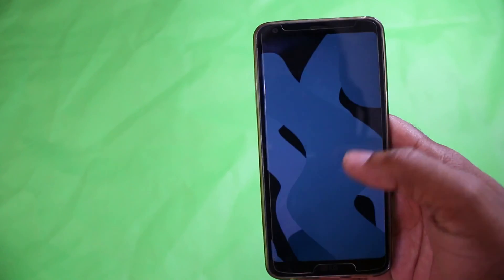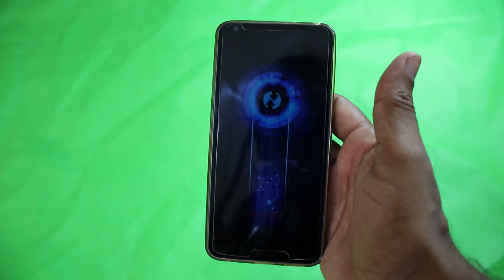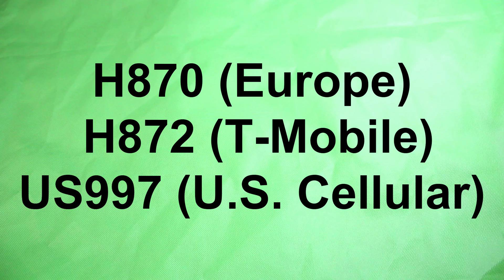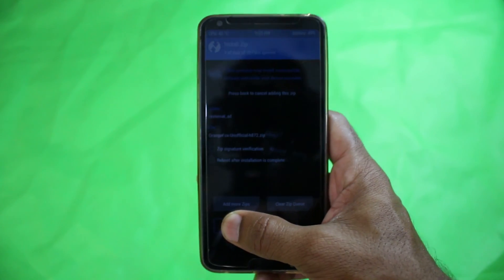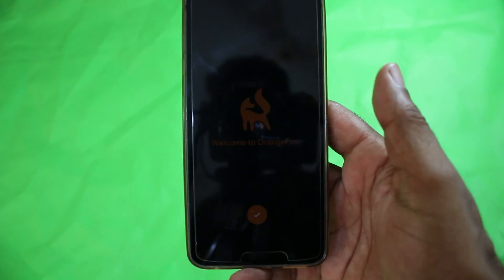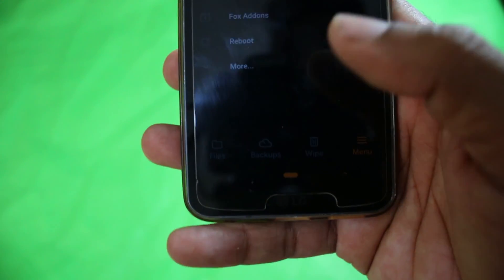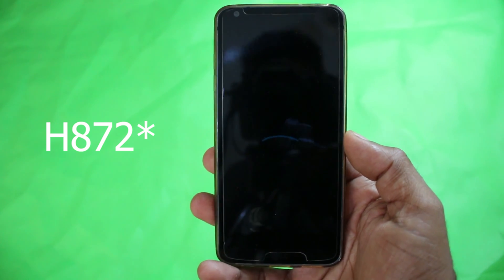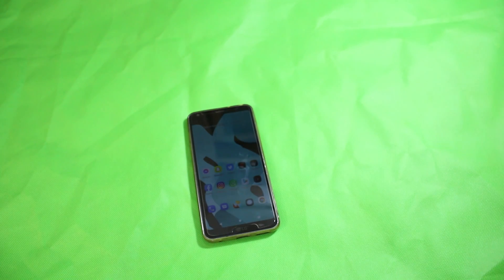How To Install OrangeFox Recovery on LG G6 in 2021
OrangeFox Recovery is one of the most popular custom recoveries, with amazing additional features, fixes and a host of supported devices

Features
Synced with the latest Teamwin changes
Designed with latest Material design 2 guidelines
Implemented support for Flyme and MIUI OTA, and incremental block-based OTA in custom ROMs
Included customization
Inbuilt patches, like Magisk and password reset patch
Password protection
Fully open-source
Frequently updated

Available for H870 ,H872, US997